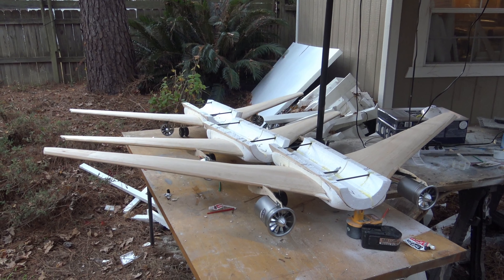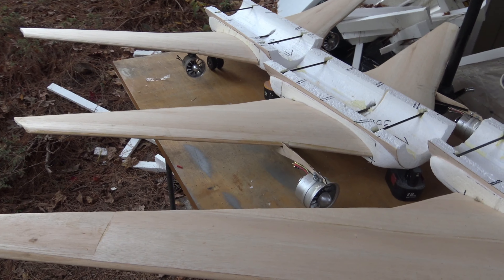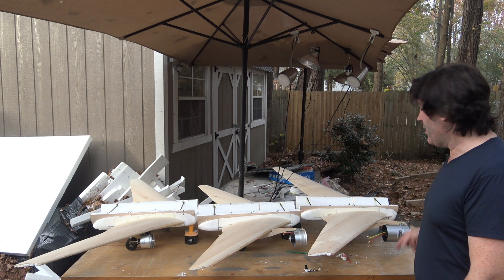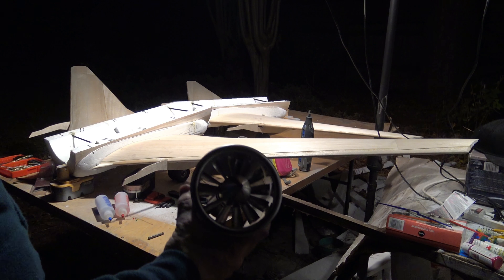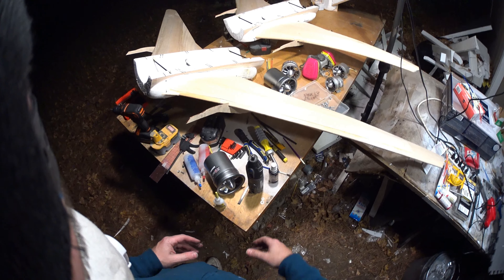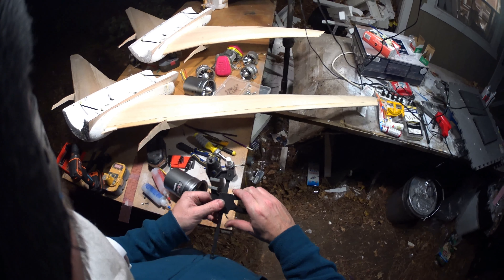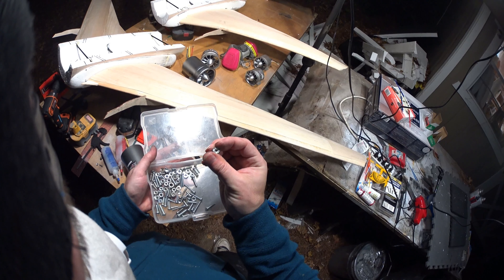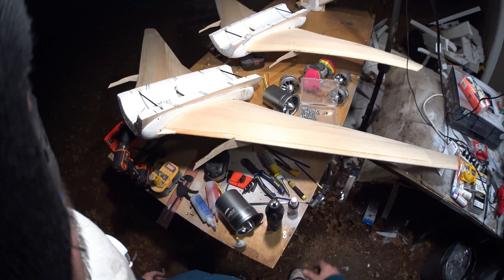How to Mount an EDF on RC Airplane & Airliner [4K]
Hi RC Airliner Fans Chris aka Demondriver here and I wanted to share with you how I mount the EDF Fan units to the pylons of my RC Airliners.
I hope this video helps you with your current RC projects!